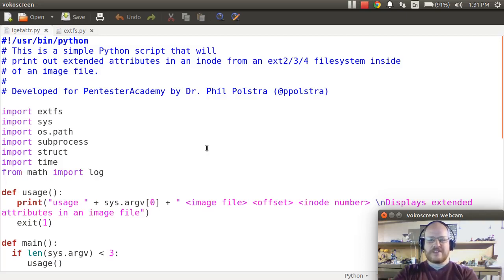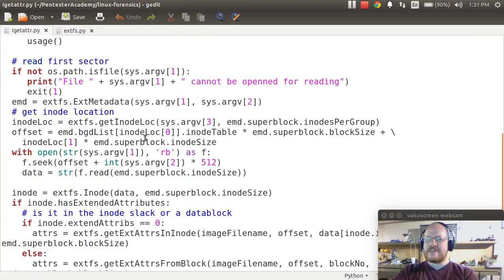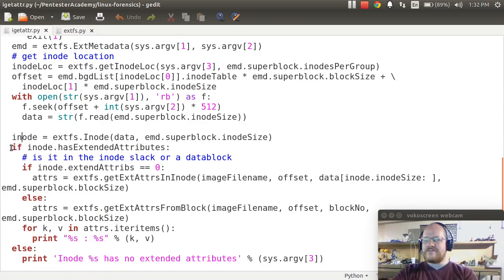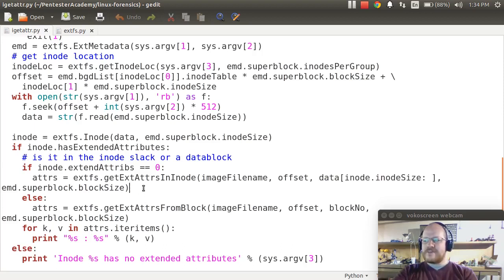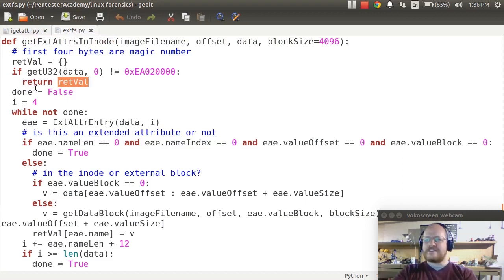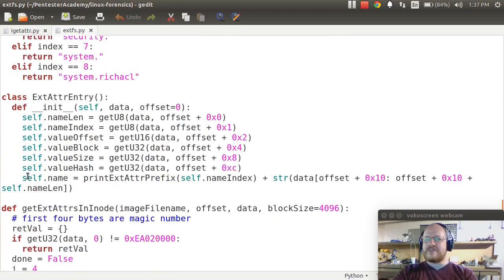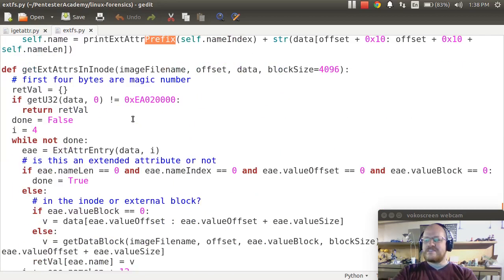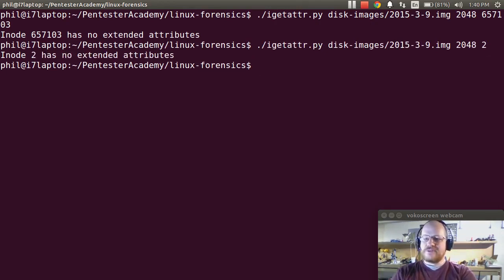Pentester Academy Linux Forensics course Inodes part12 using Py to read extended attributes from an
Inodes part12 using Python to read extended attributes from an image